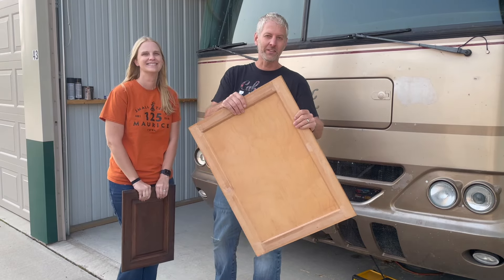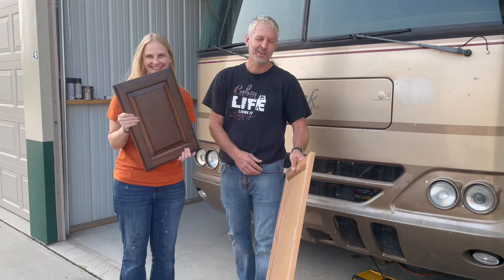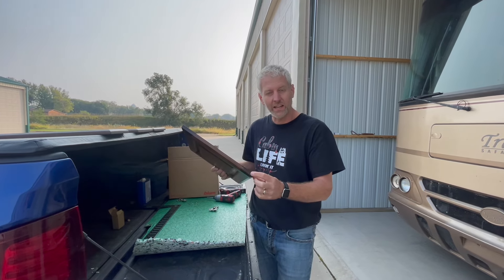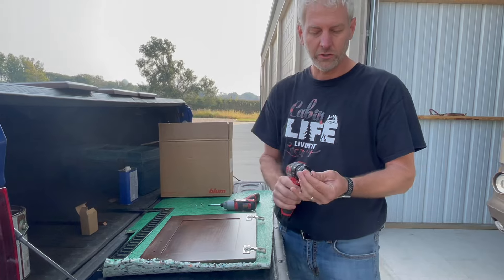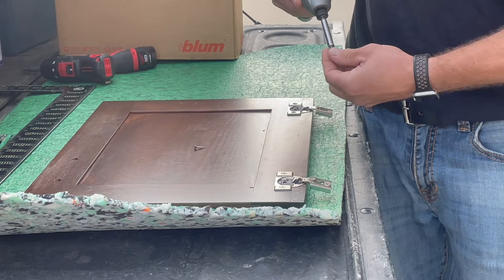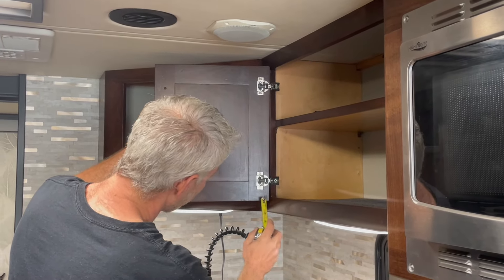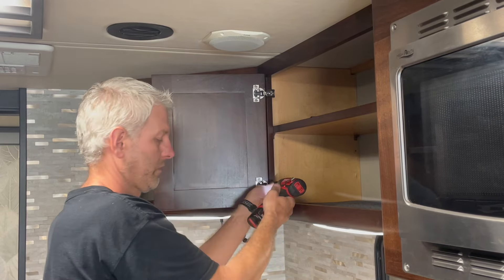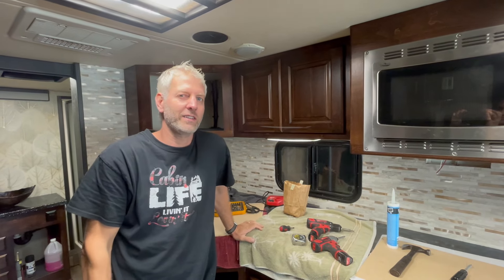Refinished Cabinet door installation In our RV Remodel Project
We installed our refinished cabinet doors in our RV renovation project. Changing the cabinet color made a HUGE difference in the look of the motorhome interior. We skipped filming the sanding and refinishing process, but in this video, we'll show you the installation, along with some before and after images to show the difference.

The cabinets in our camper are alder and the color is a custom mix we used in our own home. (See below for links.)

If you like the look of the countertop, be sure to check out the video where we poured these epoxy countertops.

Next, we'll continue documenting the RV remodel project of our 2003 Safari Trek Motorhome, showing you a custom built televator cabinet.

Color of the cabinets was a custom mix
Mix 2 of these
With one of these.

Soft close door hinge.

Centering drill bit.

Hinge boring drill bit.

Drill and Impact set

Cabinet door handles